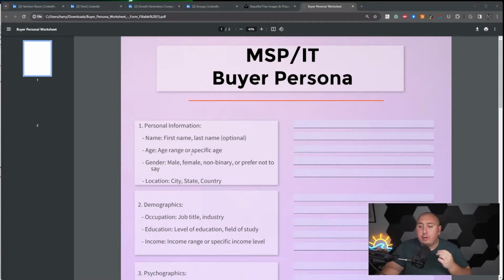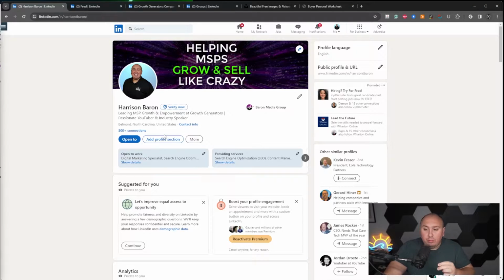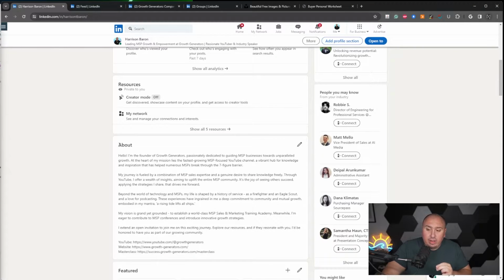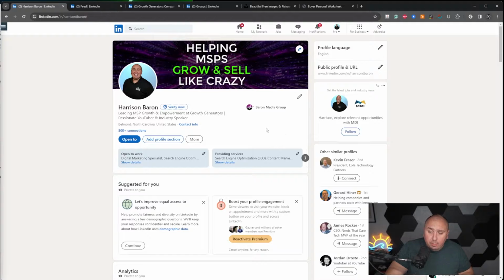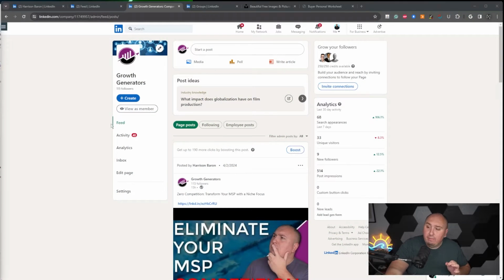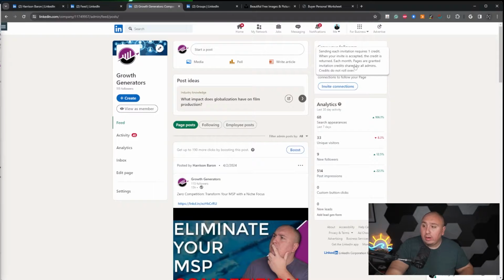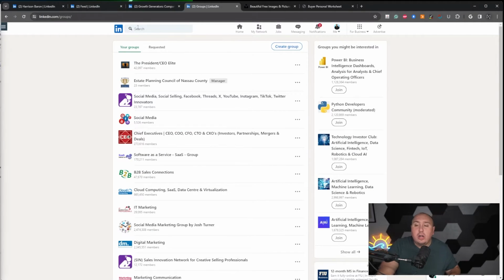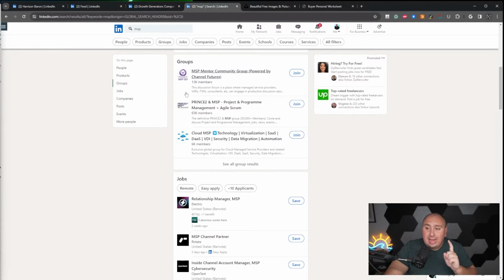How To Use LinkedIn As AN MSP To Connect & Grow Your Leads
If you've been wondering how to refine your outreach and find your ideal customers on LinkedIn, you're in the right place!

In this comprehensive video, we dive deep into the secrets of using LinkedIn effectively to not only identify but connect and engage with your target audience.